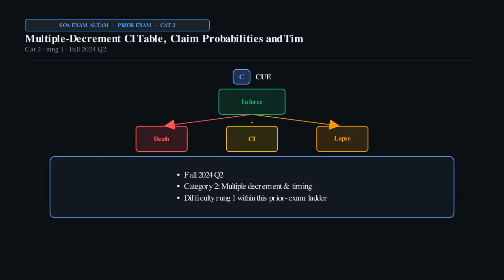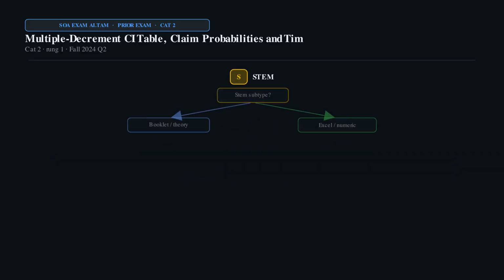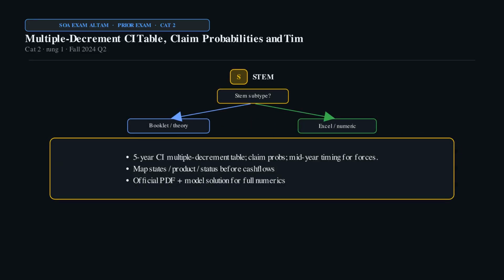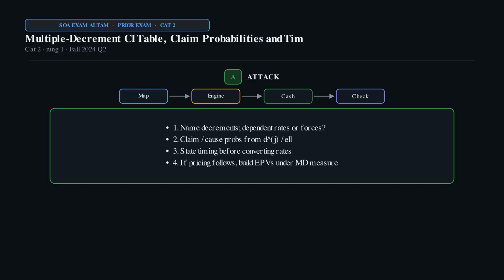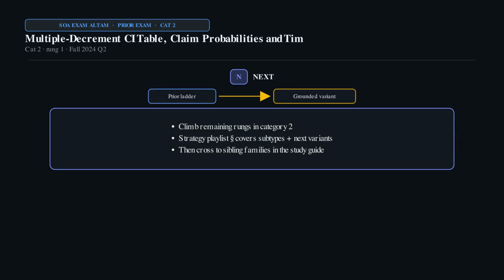SOA Exam ALTAM Fall 2024 Q2: Multiple-Decrement CI Table, Claim Probabilities and Timing Assumptions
SOA Exam ALTAM Fall 2024 Question 2 (8 points). 5-year CI multiple-decrement table; claim probs; mid-year timing for forces.

CATEGORY
2. Multiple decrement & timing — difficulty rung 1 within this prior-exam ladder.

SYLLABUS
Topic 1 Survival Models for Contingent Cash Flows (10-20%)